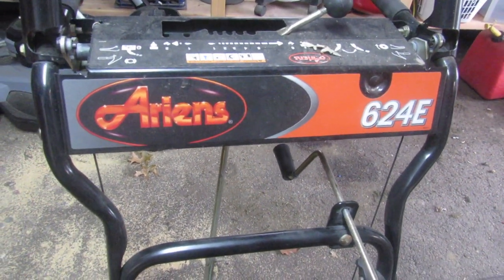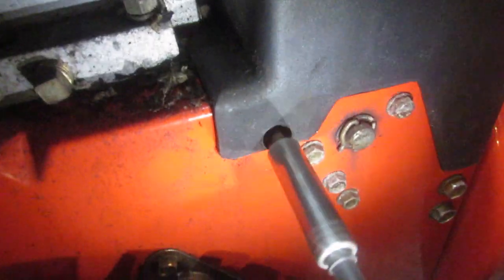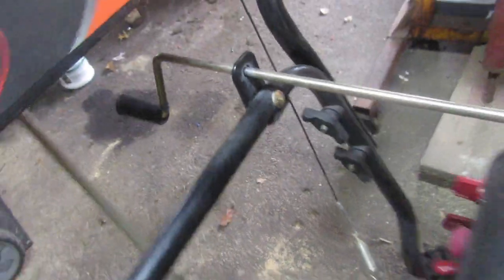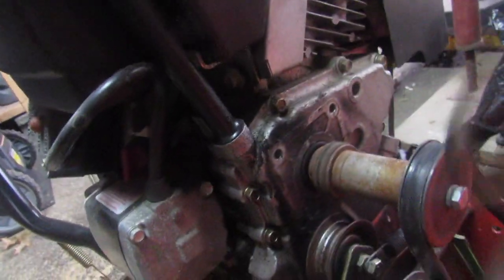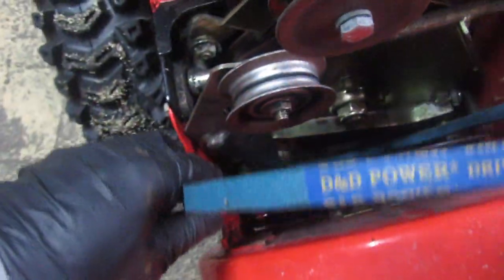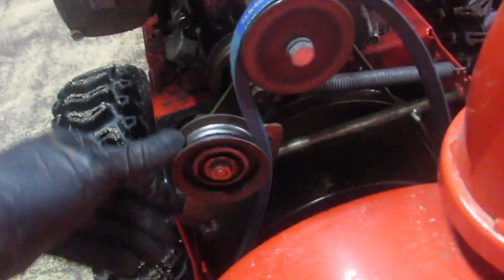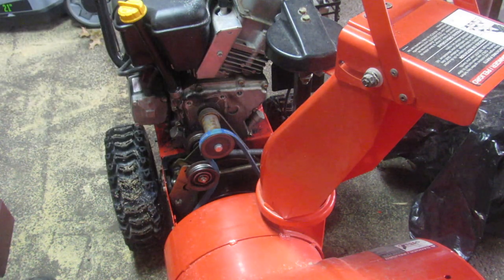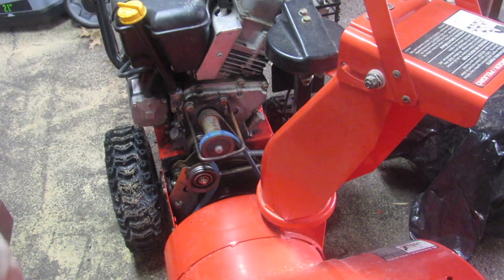Ariens Snowblower Belt Replacement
Replacing the auger belt on my Ariens 624e snowblower.
The belt is a 1/2" x 40" vbelt, kevlar is recommended for extended durability